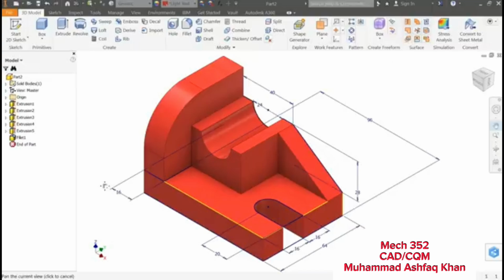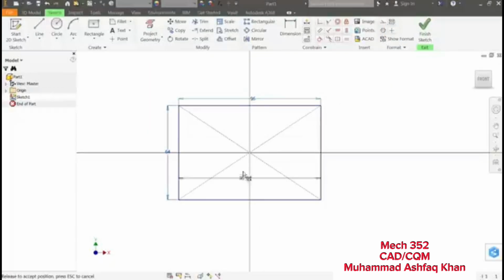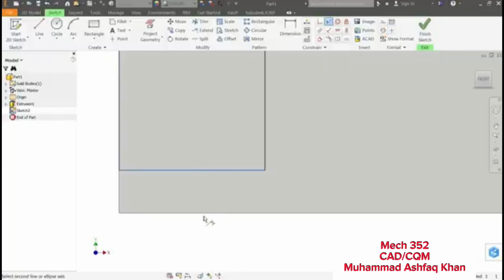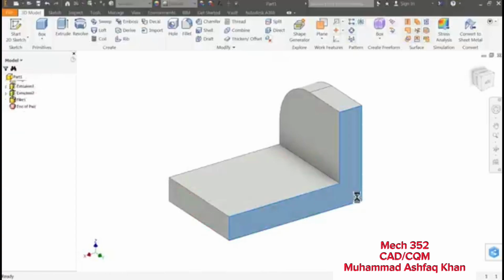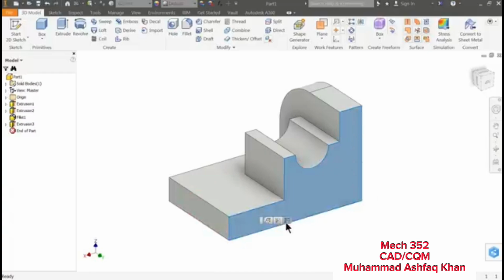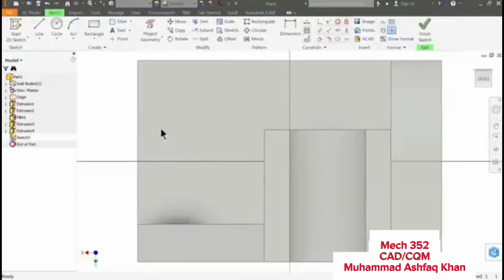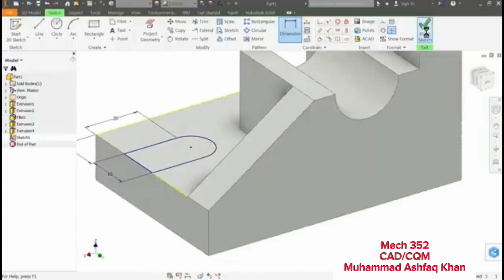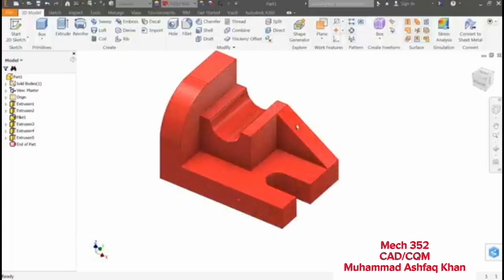Autodesk inventor || Exercise 1|| DAE || Mech 352 CAD/CAM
In this tutorial video we will create a 3D model in Autodesk Inventor 2017 with the help of Sketch And 3D tools and learn about Sketch ,Extrude and Cut commands.

Autodesk, inventor, Tutorial, for, beginners, exercise 1, Autodesk inventor Tutorial, Autodesk inventor Tutorial for beginners Exercise 1